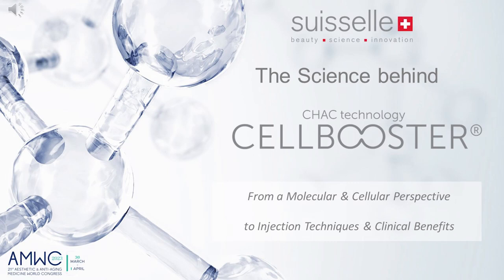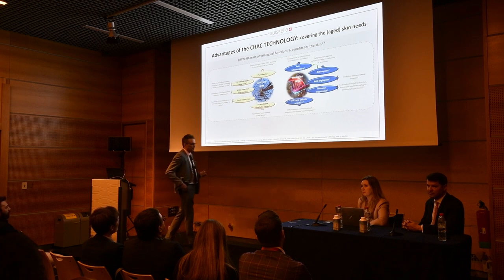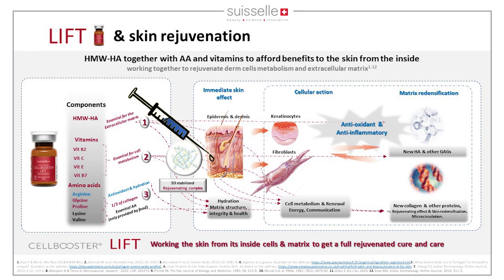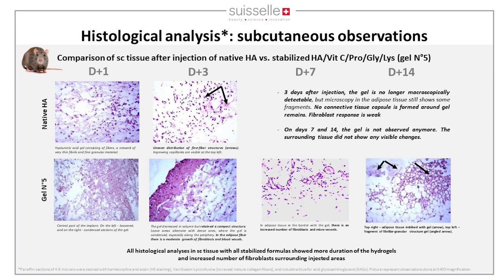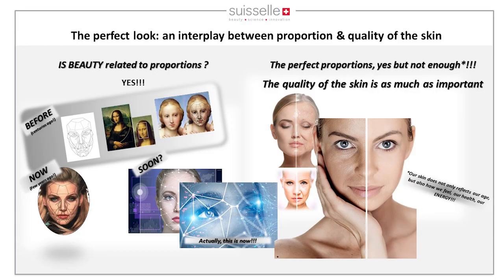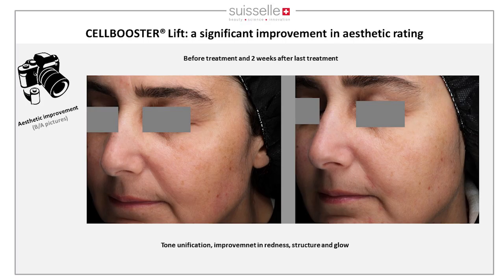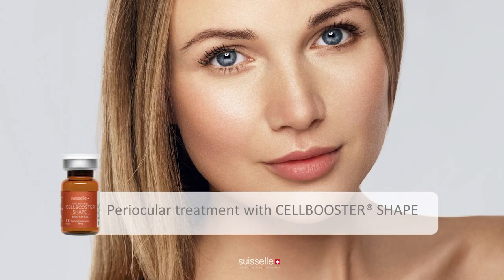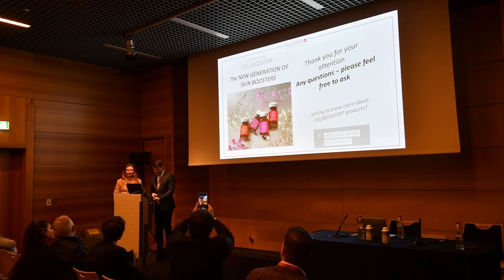SUISSELLE SYMPOSIUM at AMWC 2023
Discover Suisselle Symposium at AMWC 2023: "𝗧𝗵𝗲 𝗦𝗰𝗶𝗲𝗻𝗰𝗲 𝗕𝗲𝗵𝗶𝗻𝗱 𝗖𝗘𝗟𝗟𝗕𝗢𝗢𝗦𝗧𝗘𝗥® - from molecular and cellular perspective to techniques and clinical benefits".

Thank you to our speakers for sharing their knowledge and experience:

𝗣𝗮𝘁𝗿𝗶𝗰𝗲 𝗗𝗲𝗹𝗼𝗯𝗲𝗹 - PhD in Life Science
𝗗𝗿. 𝗡𝗮𝘁𝗮𝗹𝗶𝗮 𝗠𝗶𝗸𝗵𝗮𝘆𝗹𝗼𝘃𝗮 - MD, PhD, Dermatologist, Aesthetic Physician
𝗗𝗿. 𝗚𝗮𝗯𝗿𝗶𝗲𝗹 𝗦𝗶𝗾𝘂𝗶𝗲𝗿 - MD, Aesthetic Physician @dameto_clinics_international

Timecodes:

0:00 Introduction
1:10 About Patented CHAC Technology
08:55 What kind of products are CELLBOOSTER®?
09:22 About CELLBOOSTER® SHAPE
12:18 About CELLBOOSTER® LIFT
15:00 About CELLBOOSTER® GLOW
16:21 About CELLBOOSTER® HAIR
17:32 CELLBOOSTER® Protocol & additional benefits
18:37 The Benefits of using a stabilized HMW-HA /AA/Vits vs native HA
26:40 CELLBOOSTER® Lift: Preliminary results of the clinical trial on healthy subjects
34:52 Shared experience: injection techniques and patients benefits
35:19 Dermal CELLBOOSTER® technique by Dr Natalia Mikhaylova
36:46 Deep dermal CELLBOOSTER® technique by Dr Natalia Mikhaylova
37:06 Linear dermal CELLBOOSTER® technique by Dr Natalia Mikhaylova
37:30 Epidermal CELLBOOSTER® technique by Dr Natalia Mikhaylova
37:58 Dermal CELLBOOSTER® technique by Dr Natalia Mikhaylova
38:16 Subdermal CELLBOOSTER® technique with CELLBOOSTER® SHAPE by Dr Natalia Mikhaylova
38:52 CELLBOOSTER® SHAPE protocols
39:05 Periocular treatment with CELLBOOSTER® SHAPE by Dr Gabriel Siquier
39:44 Lower chin treatment with CELLBOOSTER® SHAPE by Dr Gabriel Siquier
39:58 Lower eyelid treatment with CELLBOOSTER® SHAPE by Dr Gabriel Siquier
40:44 Body treatment with CELLBOOSTER® SHAPE by Dr Gabriel Siquier
41:46 CELLBOOSTER® HAIR protocols
41:57 Basic injection technique with CELLBOOSTER® HAIR by Dr Natalia Mikhaylova
43:33 Epidermal technique with CELLBOOSTER® HAIR by Dr Natalia Mikhaylova
43:49 Dermal technique with CELLBOOSTER® HAIR by Dr Natalia Mikhaylova
44:09 CELLBOOSTER® GLOW protocols
44:20 Dermal technique with CELLBOOSTER® GLOW by Dr Natalia Mikhaylova
45:43 Deep dermal technique with CELLBOOSTER® GLOW by Dr Natalia Mikhaylova
45:58 Epidermal technique with CELLBOOSTER® GLOW by Dr Natalia Mikhaylova
46:45 CELLBOOSTER® LIFT protocols
47:15 Fanning technique with CELLBOOSTER® LIFT by Dr Gabriel Siquier

To learn more about Suisselle and our products, visit our